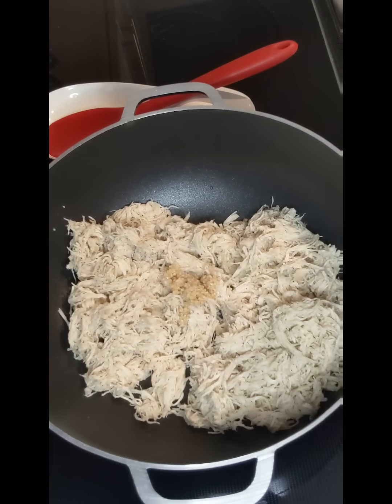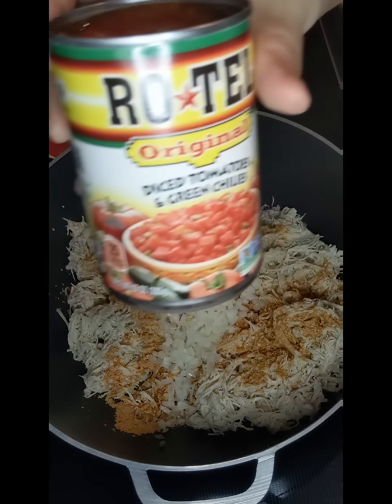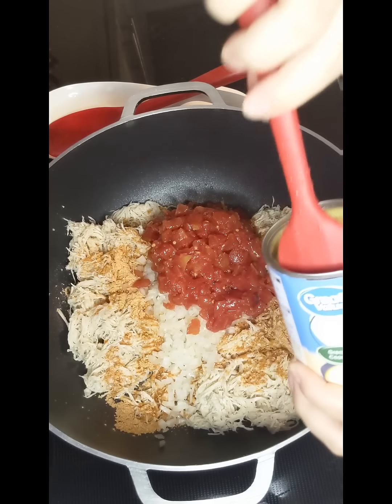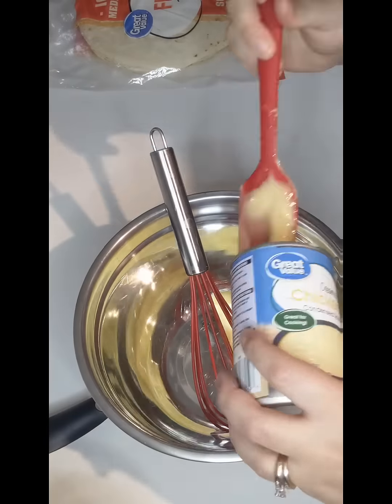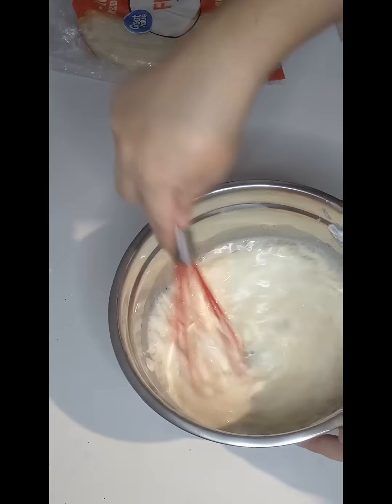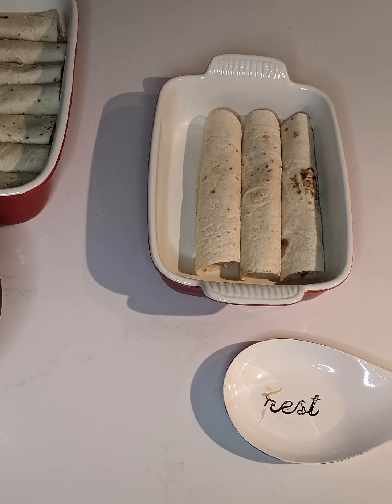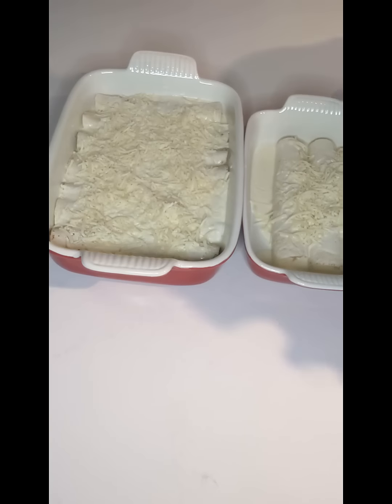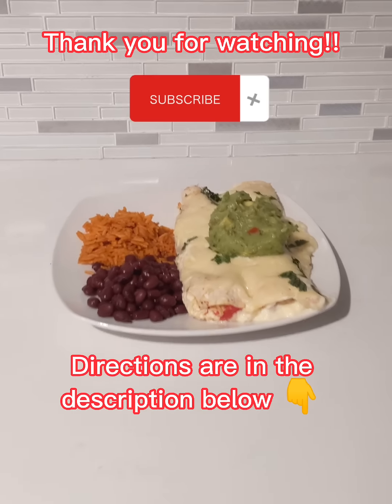Chicken enchiladas with sour cream sauce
Ingredients:
2-3 chicken breast (cooked and shredded)
1/2 diced onion
1 tablespoon of taco seasoning
1 can of Rotel
1 teaspoon of garlic (or garlic powder)
Salt and pepper to taste
8-10 flour tortillas
1 can of cream of chicken soup
1 cup of milk
1/2 cup of sour cream
2 cups of shredded cheese (I used Monterey Jack)

Directions:
To start with you'll need two to three cooked chicken breast shredded. I cooked my chicken in a slow cooker with chicken broth. You can cook it in an instant pot or also use a rotisserie chicken.
Add the chicken to a pan on the stove along with half of a diced onion, one can of Rotel, salt pepper to taste, garlic and half a can of cream of chicken soup mix well.
Preheat your oven to 350°. Spray a 9x13 baking dish and start rolling your enchiladas by adding the chicken mixture into a flour tortilla. Once all the enchiladas are rolled start working on your sauce mixture. To a mixing bowl add the rest of the cream of chicken soup, 1 cup of milk and 1/2 a cup of sour cream. Pour the sour cream mixture on top of the enchiladas and cheese on top. Bake for about 20 minutes.

These were extremely delicious! I will definitely be making them again.
I served with black beans, rice and guacamole.

If anybody tries these I'd appreciate it if you let me know what you thought 😊